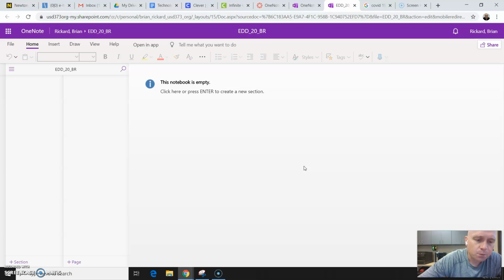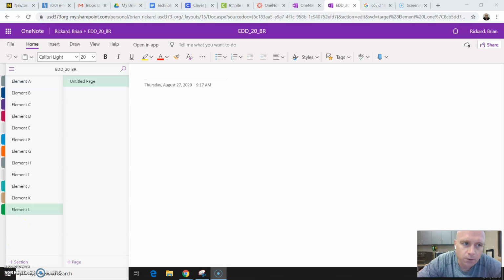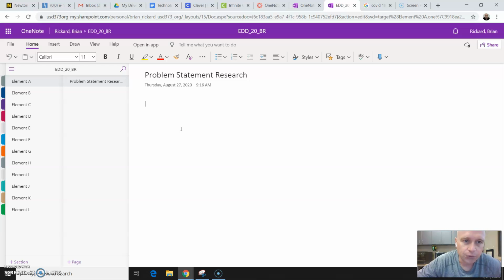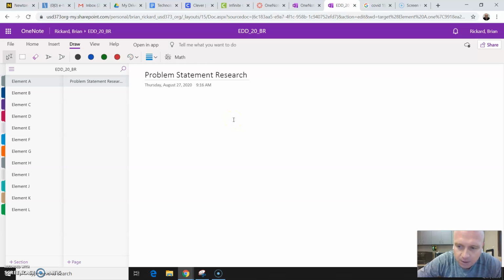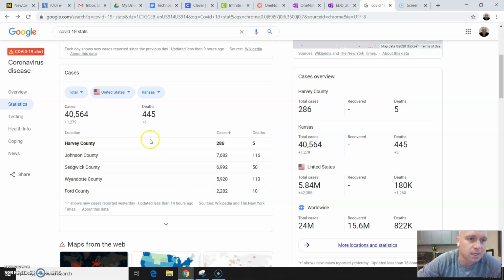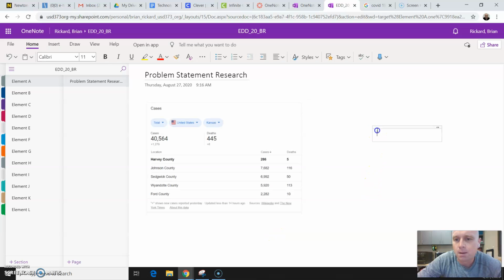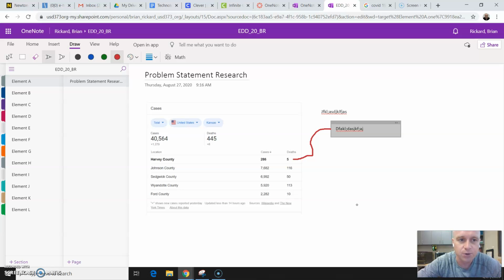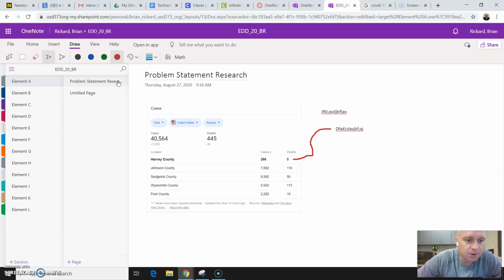OneNote - Engineering Notebook